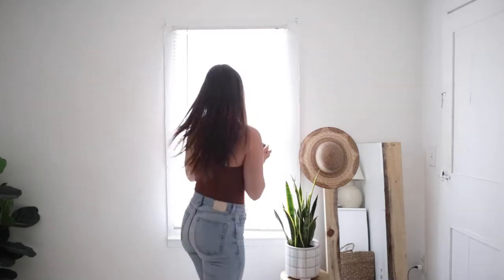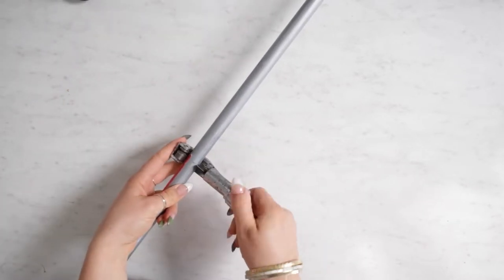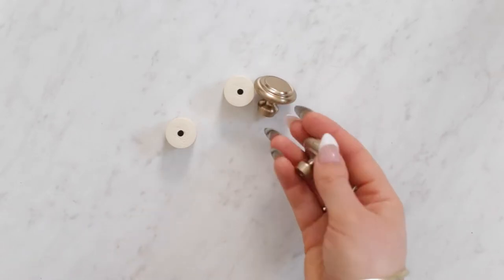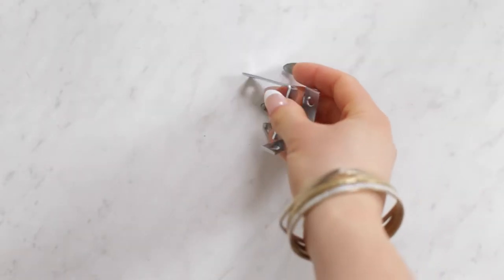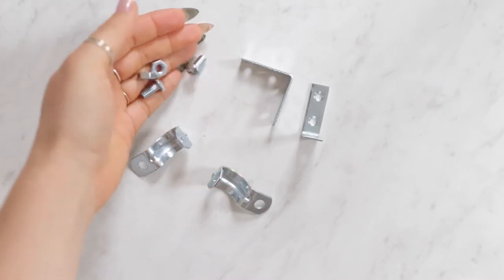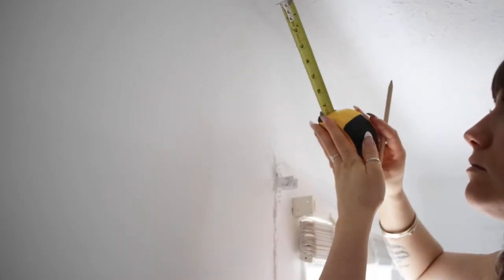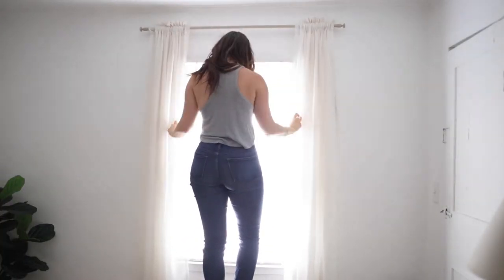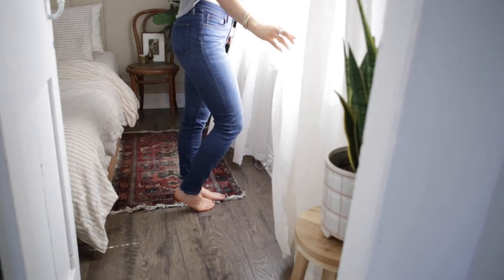DIY Curtain Rod & Bracket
Finally adding some curtains to my room! This tutorial is a simple and affordable way to add some warmth and texture to your space with new curtains!

Supplies:
metal conduit
conduit one hole strap
corner brace
machine screw with nuts
pvc end cap
spray paint